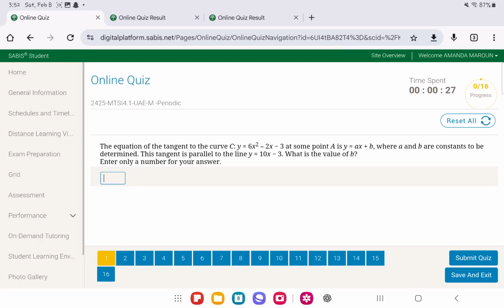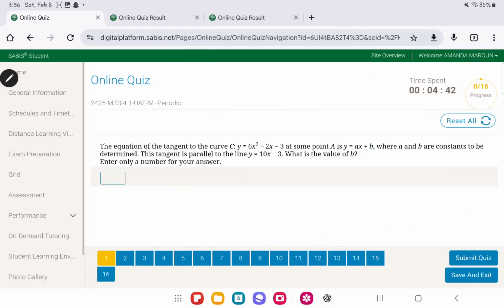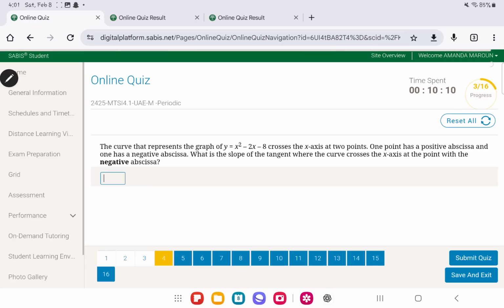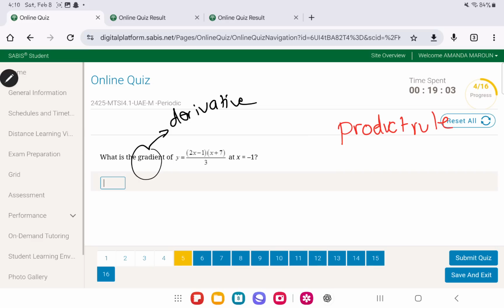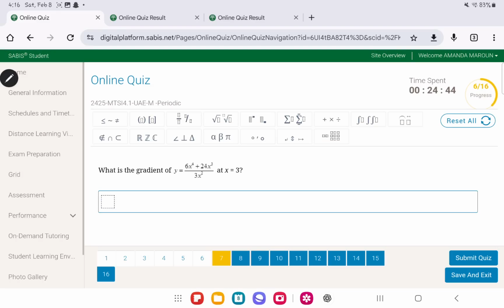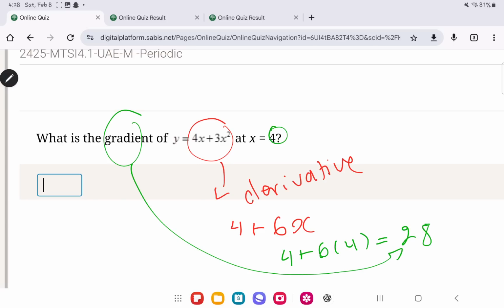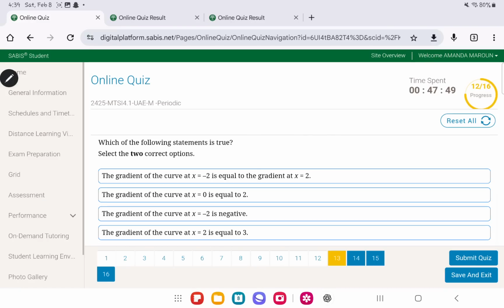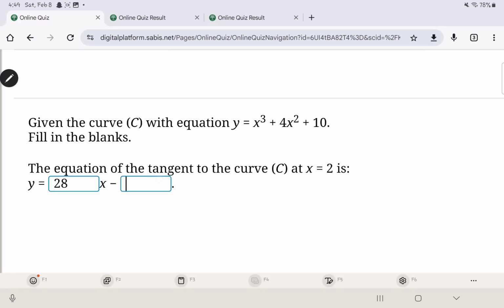Math IGCSE Course Practice 4.1 Grade 10 S